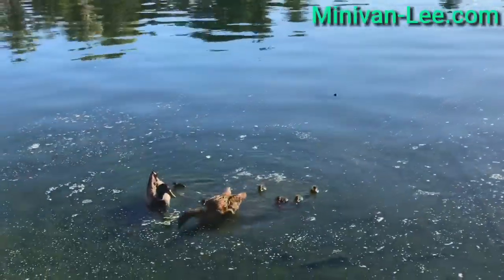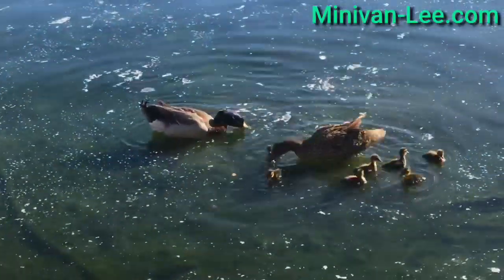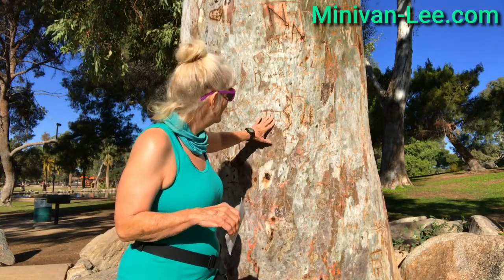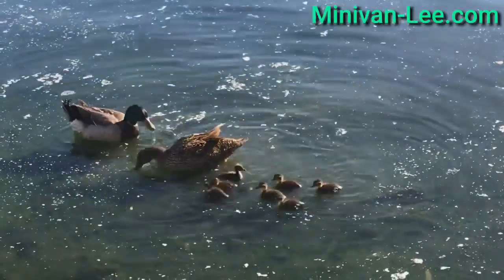(Living FullTime in My Minivan) Basic Essentials - Where to Begin - The 5 C’s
_*AMAZON STORE LINKS BELOW*_

*Fun*
Waterproof Blanket
Bernese Gund Dog
Phone Tripod
Yoga Blanket
Shortwave Radio
Bluetooth Speaker
Body Gym

*Clean Sanitize*
Tea Tree Oil
Water Pic
USB Toothbrush
Iodine Tincture

*Knives/Weapons*
Tactical Pen
Bear Spray
Knife Sharpener
Best Bushcraft Knife
Folding Saw

*Cooking/Heat*
Propane cylinder Base
Dual Butane Propane Stove
Mr. Heater
Stop Fire Fast
Coleman Propane Stove
Triangle Dishes
Triangle Dishes 2
Splatter Guard

*Food*
Mayo Packets
Ranch Dressing
Miracle Whip Packets

*Solar*
10Ft extension cable
Flex Solar Panel
Soft Solar Panel
Jackery Adapter Cord

*Fashion*
Arm Guards
Chill Pal
Yoga Tank Tops
Microfiber Towels
Fleece Jacket
Leather Gloves
Lg Microfiber Towels
Mesh Bags
Neck Gaiter
Fanny Pack
Tactical Fanny Pack
Merino Wool Socks

*Power Energy*
Portable Power Banks
Jackery Power Bank
Jump Starter
First Alert Alarm

*Comfort*
Personal Fan
Opolar 9in Fan
Fairy Lights

*Camping*
Tent Poles
Minus 25 Sleep Bag
Domino Size Magnets
Bushcraft 101 Book
Tarred Twine
Magnifying Glass
Folding Table

*Vehicle*
Blind Spot Mirror
Tire Pressure Gauge
Nu Finish Polish
Car Vacuum
My Carpet
Sun Shade
Emergency Blanket

My name is Lee and I live happily in my minivan full time.  I travel into cities as well as wilderness areas.  I enjoy instructing  on how this lifestyle works, sharing products, and chatting about many different subjects.